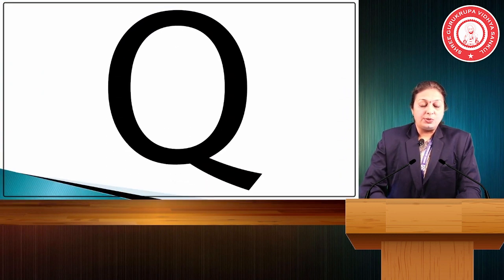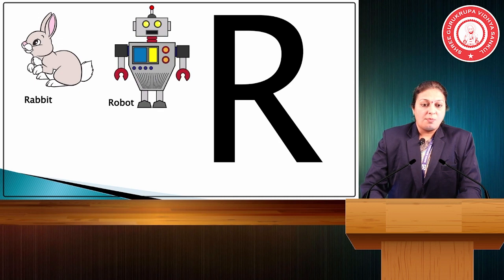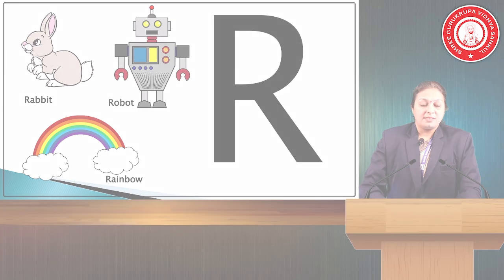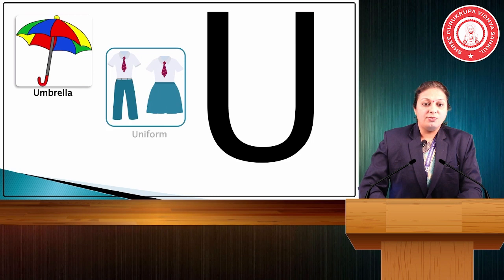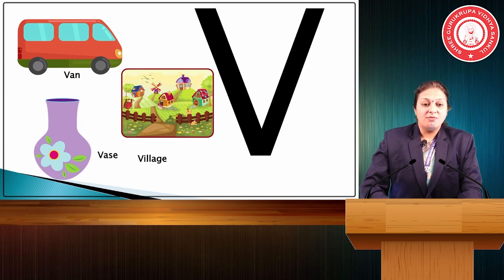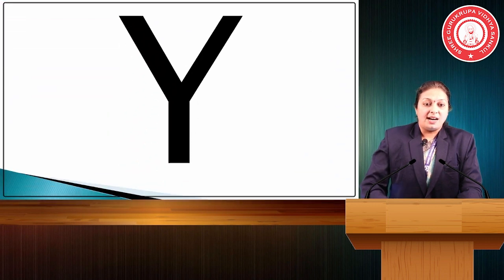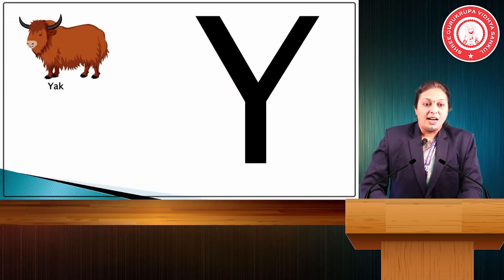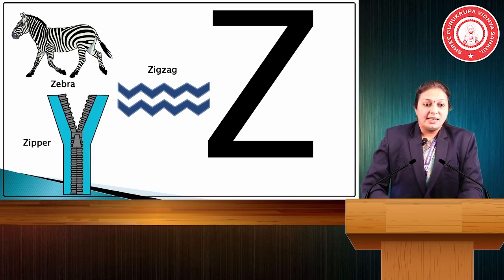Alphabets Phonix | English | KG Section | Chhaya Tamakuwala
Our Teacher Teach the Alphabet Phonix in this tutorial video for easy understanding of KG Students.